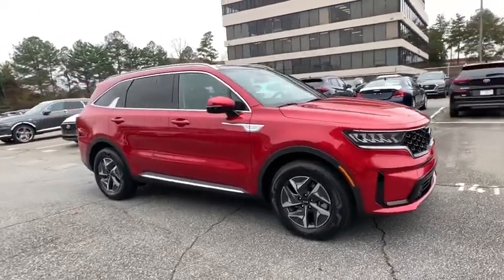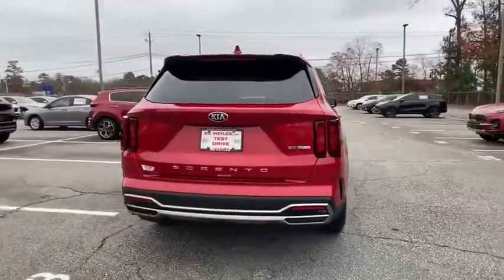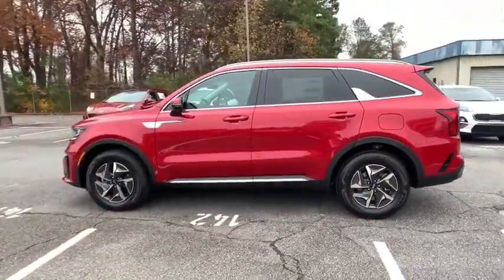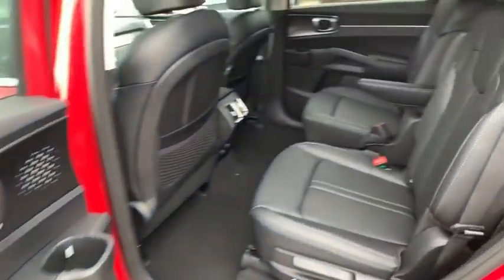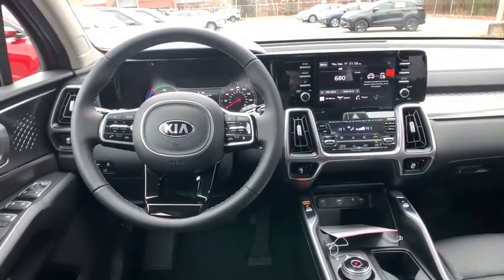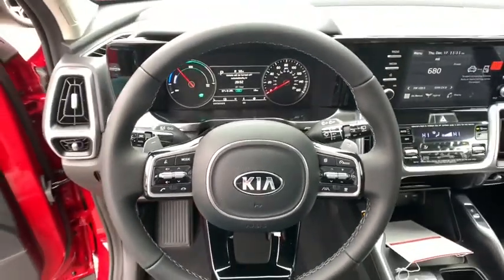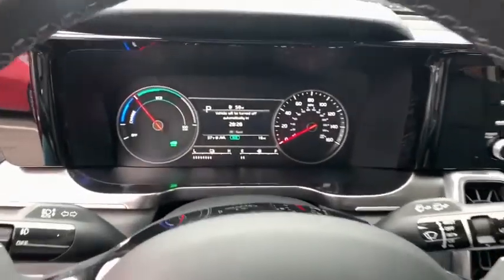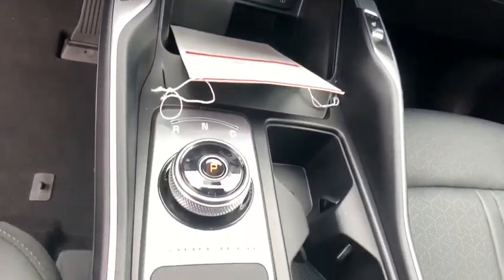2021 Kia Sorento Smyrna, Marrietta, Atlanta, Alpharetta, Kennesaw, GA 288141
Passion Red Tintcoat New 2021 Kia Sorento available in Smyrna, Georgia at Ed Voyles Hyundai Kia. Servicing the Marrietta, Atlanta, Alpharetta, Kennesaw, GA area.

2021 Kia SorentoEd Voyles KIA offers a varied and accommodating selection of new Kia models, including the much-loved Kia Forte, Optima, Cadenza, K900, Sorento, Soul and Sportage. Each of these vehicles comes with a 5 yr/60,000 mile limited comprehensive and 10 yr/100,000 mile Powertrain Warranty. * All available rebates are applied to the advertised pricing. Advertised pricing is on in-stock units only and includes all applicable dealer discounts, manufacturer discounts, and incentives. Prices exclude tax, tag, title, and electronic filing fees. A copy of the advertisement must be presented at time of purchase to receive any special or advertised price. Prior sales are excluded. Cannot be combined with website offers. We attempt to update this inventory regularly; however, there can be a lag between the sale of a vehicle and the updating of inventory. * The efficiencies of eCommerce permit us to offer eCommerce consumers pricing benefits. Therefore, prices on this website are available only to consumers who initiate their transactions via email or the contact mechanism of this website. * While every reasonable effort is made to ensure the accuracy of this information, we are not responsible for any errors or omissions contained on the pages of this website.